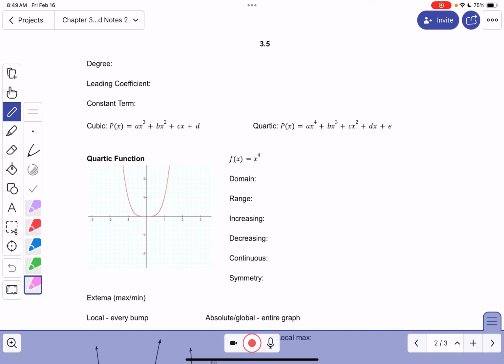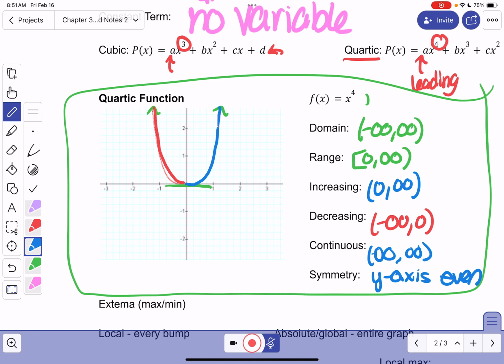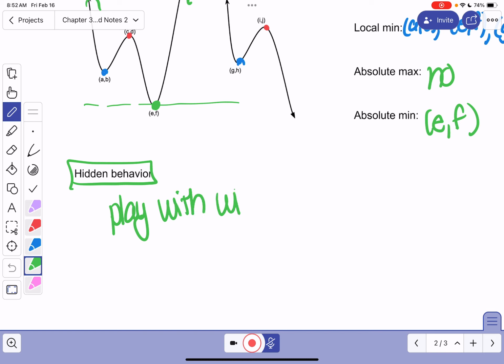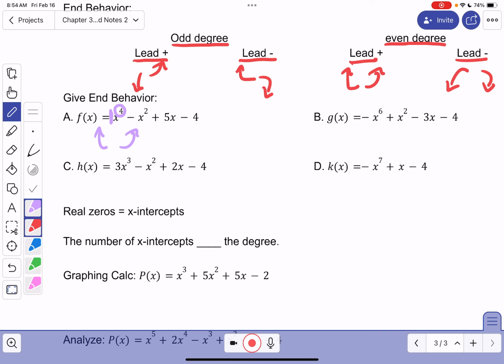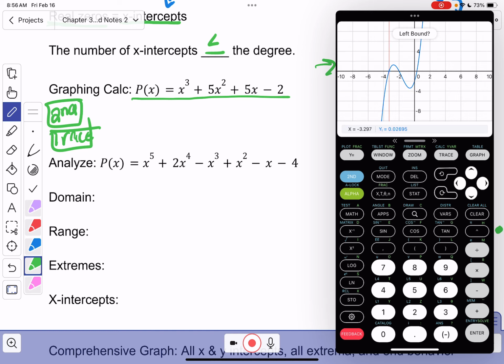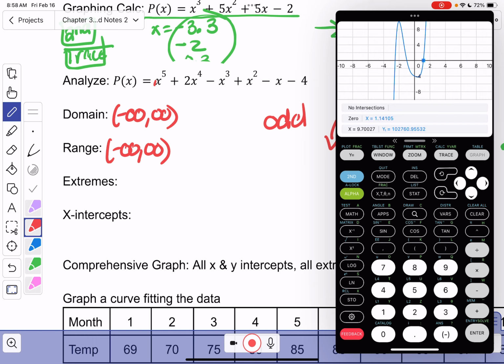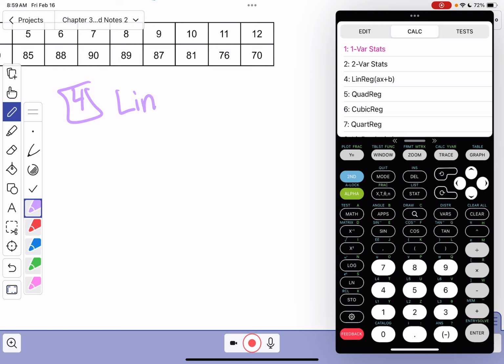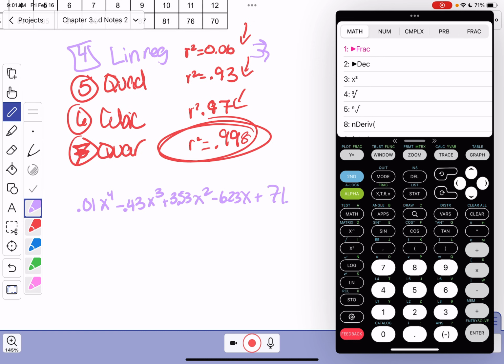MAT 112 3.5 or 4.1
Higher degree polynomials
UMA student 4.1
MA student 3.5